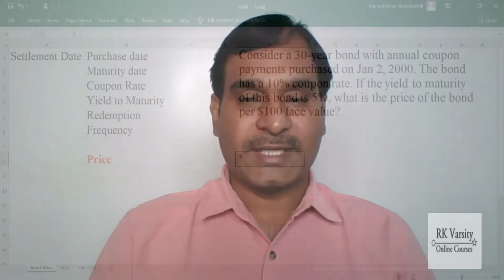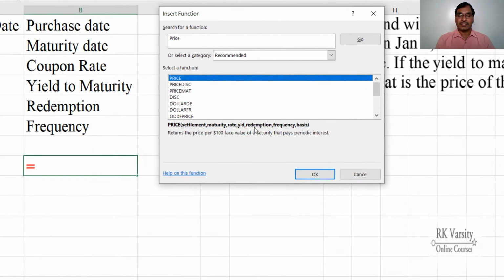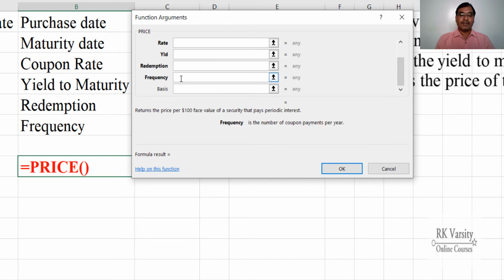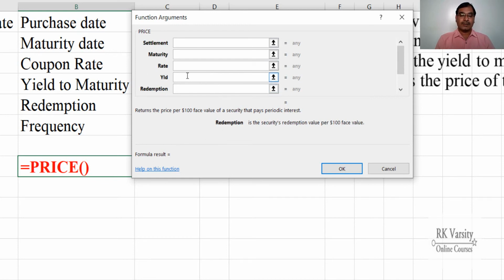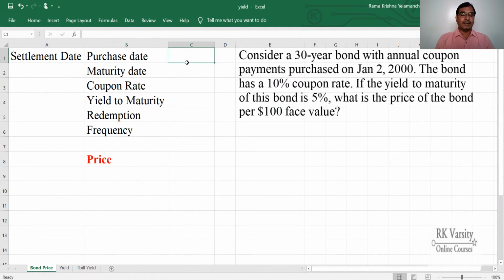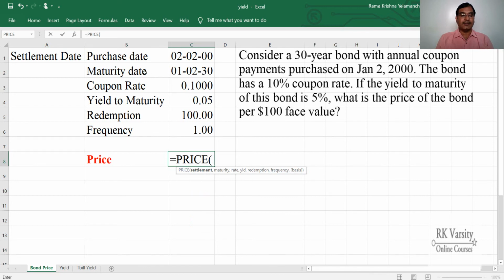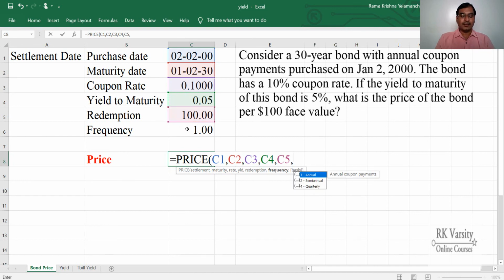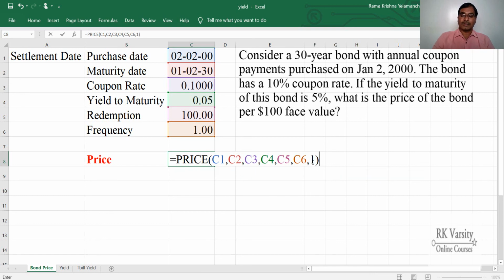Bond Price in Excel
Learn how to calculate bond price with Microsoft Excel. @RKVarsity